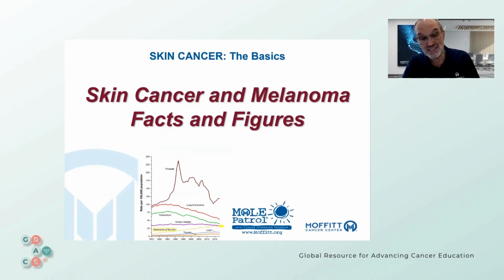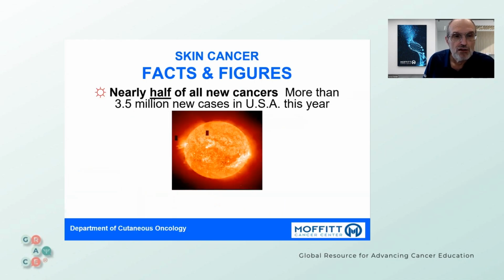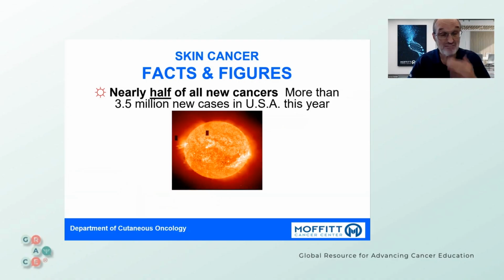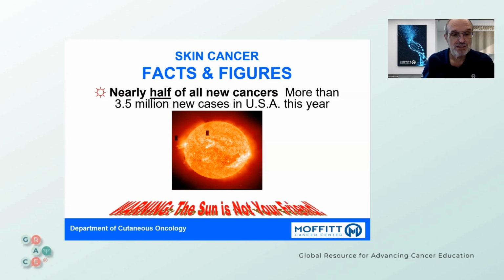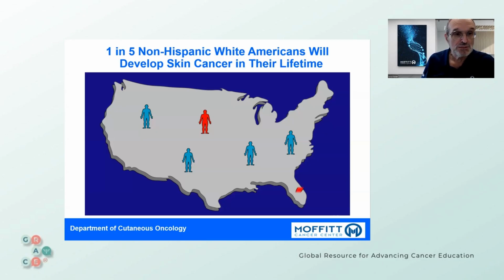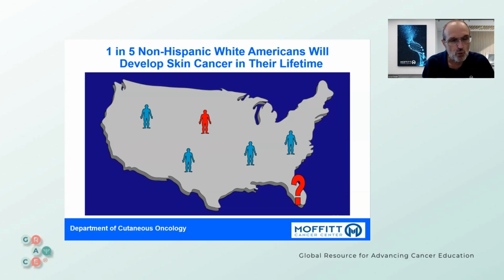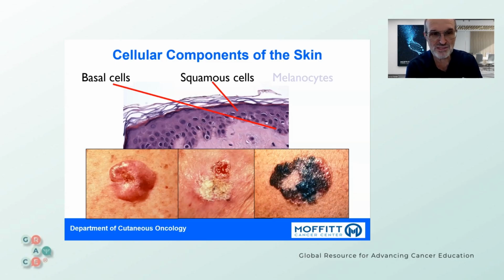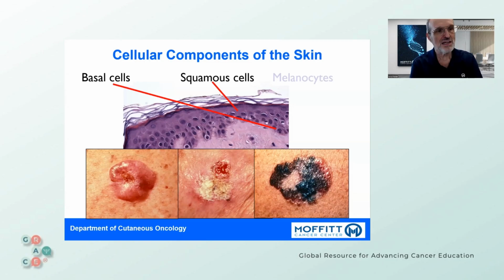Skin Cancer Facts and Figures - 2025 Basal and Squamous Cell Carcinoma Patient Education Program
In this series, doctors discuss basal and squamous cell carcinoma, including diagnosis, treatment options, and skin cancer prevention.

In this video, Dr. Vernon Sondak explains the basics of skin cancer facts: how prominent it is, who is at risk, and what it can look like.